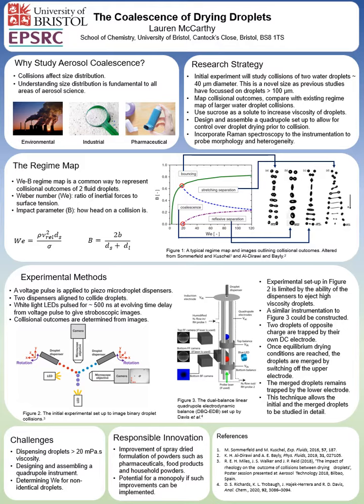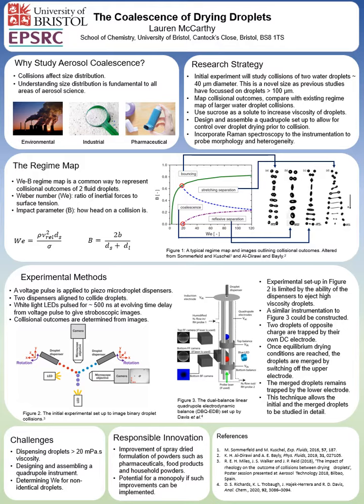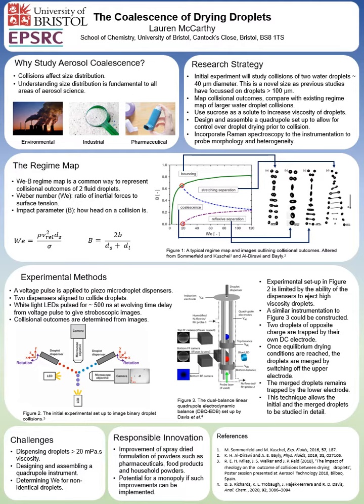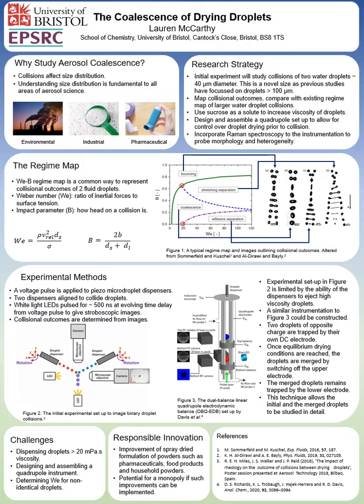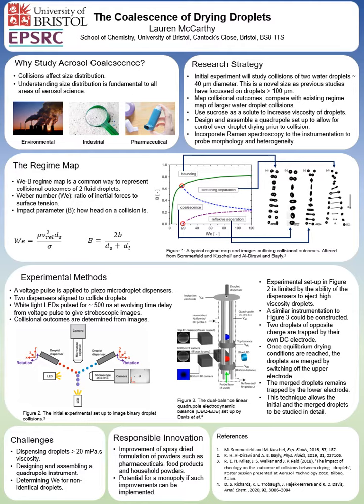Lauren McCarthy - Coalescence of Drying Droplets